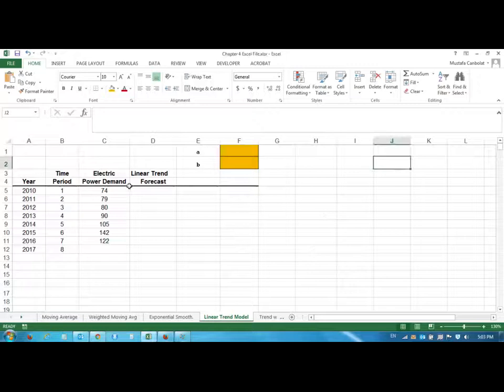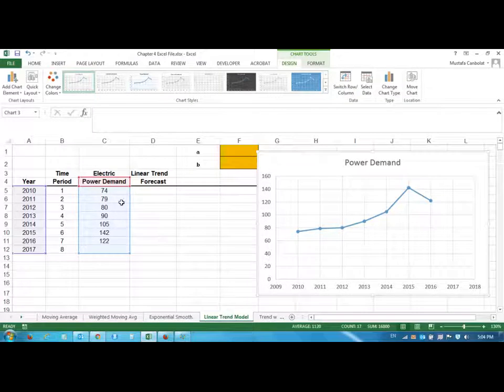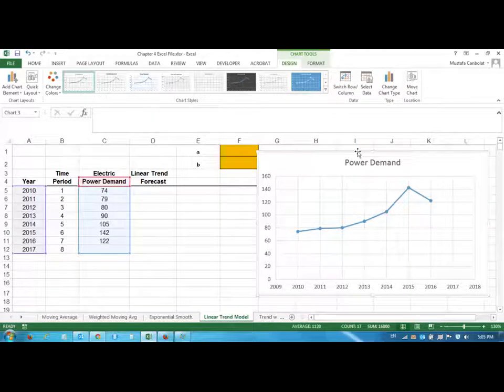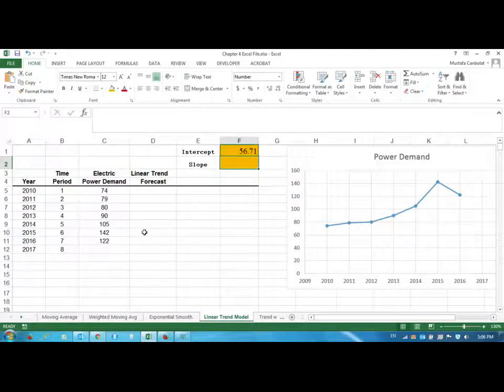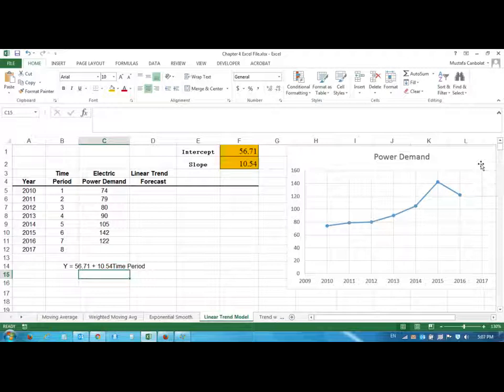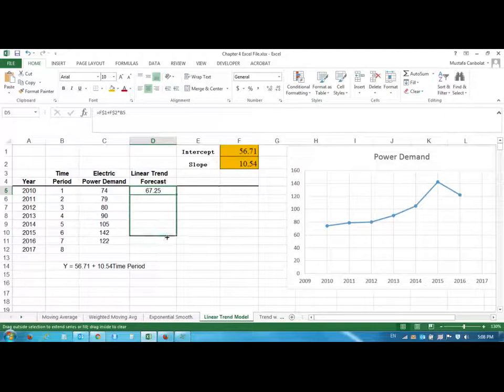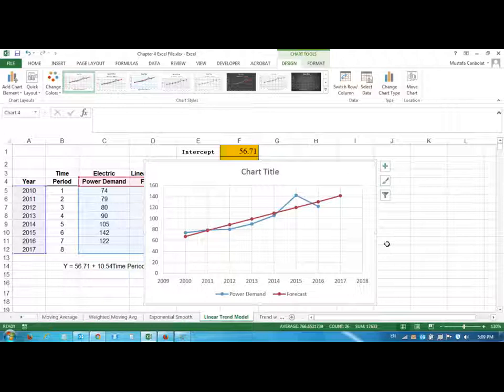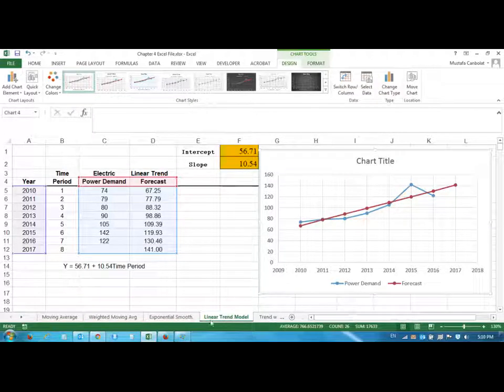Operations Management using Excel: Forecasting Video 4/4 Linear Trend Model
These videos are created for the students at The College at Brockport, State University of New York. However anyone can benefit from them as they should work for any Operations Management class.